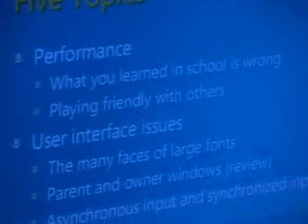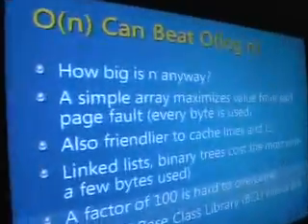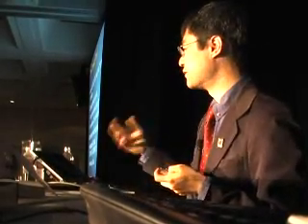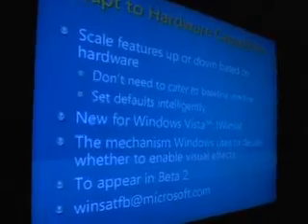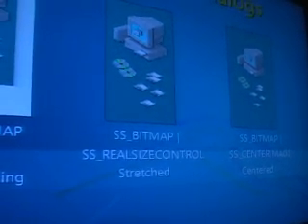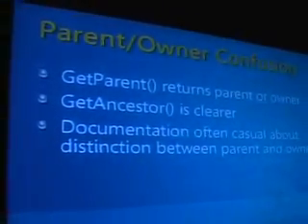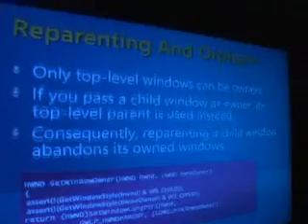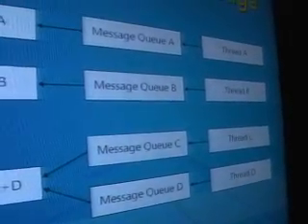Raymond Chen - PDC 05 Talk: Five Things Every Win32 Programmer Needs to Know